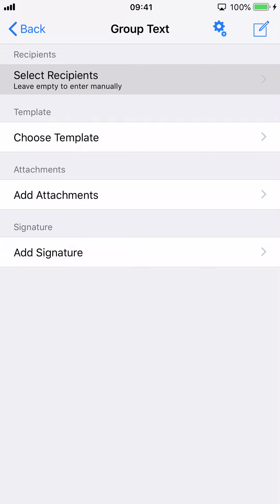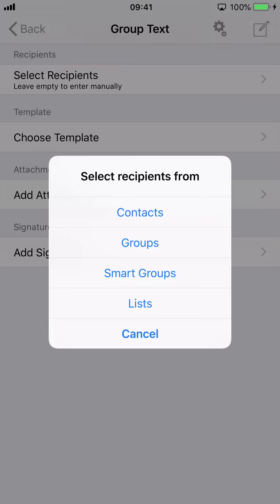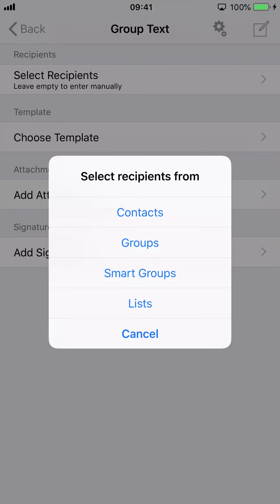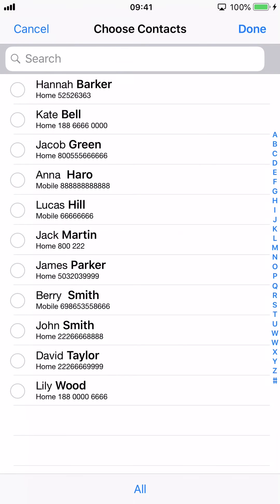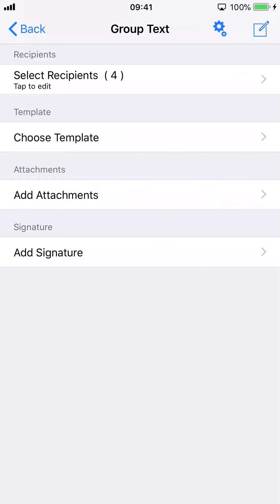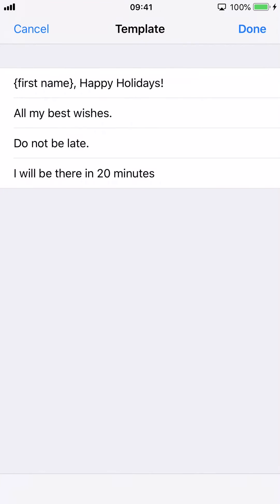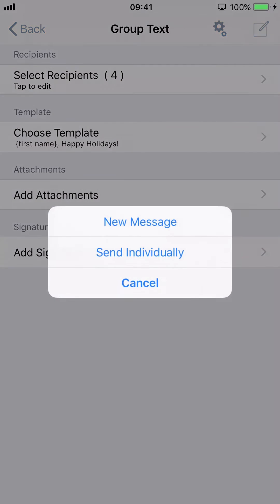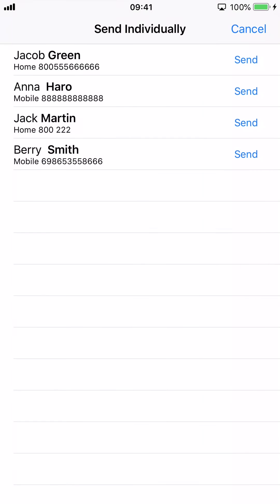How to send group text individually on iPhone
How to send a group text individually on iPhone? This app helps you to manage groups and send text with smart template (placeholder) directly from your iPhone. It’s the easiest and fastest way to send out group text individually.

1. Tap Group Text, then Select Recipients.
You have four options to choose recipients. You can choose recipients from contacts, groups, smart groups or distribution lists. In this example, I am choosing 4 recipients from contacts
2. Tap Contacts, select contacts, then tap Done.
You have the options to add Template, Attachment and Signature.
3. Tap Choose Template, select a template, then tap Done.
4. Tap the edit button in the upper right-hand corner of the screen, then tap Send Individually.
5. Tap Continue. You can also edit this template according to your needs.
6. Tap Send button.
On the app store, search Appiplayer , download app - Group SMS and Email.